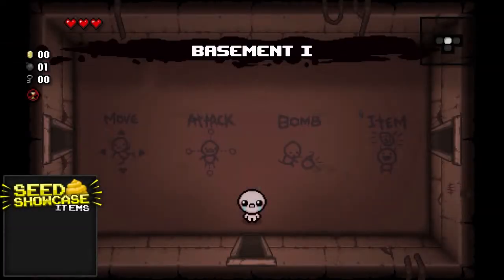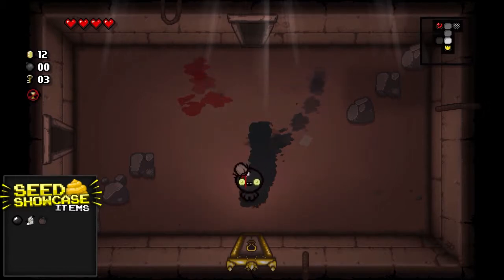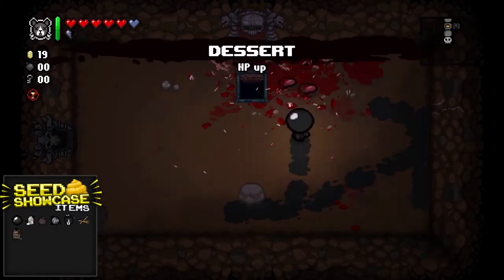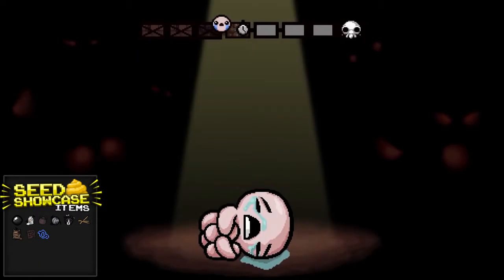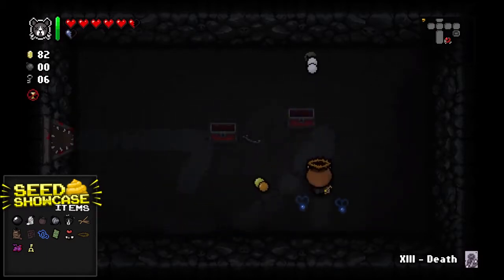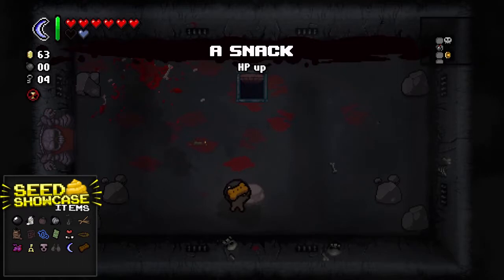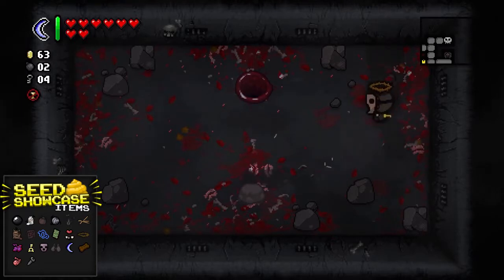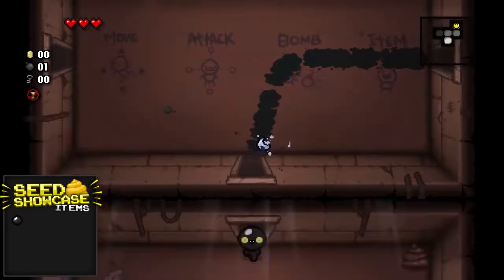Binding Of Isaac: Rebirth SEED SHOWCASE Top Seeds! Episode 1 Daddy Long Legs, Monstros Lu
Titre original : Daddy Long Legs Titre français : Papa longues jambes Réalisation : Jean Negulesco Scénario : Phoebe Ephron et Henry Ephron daprès un .